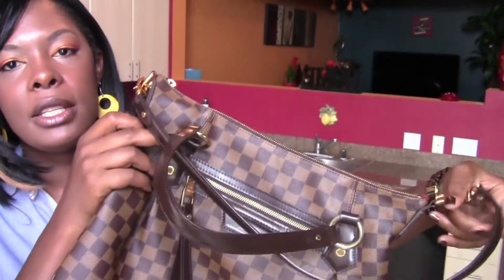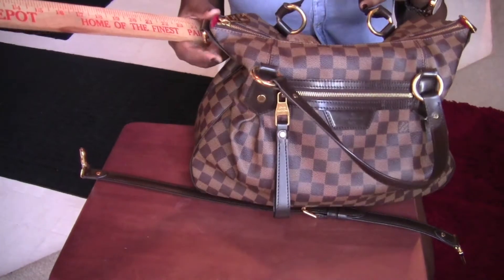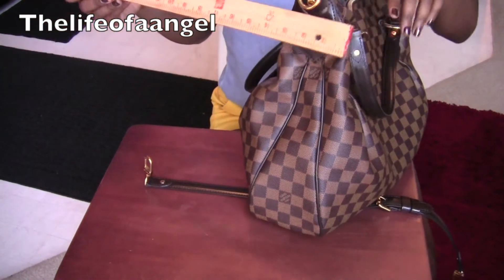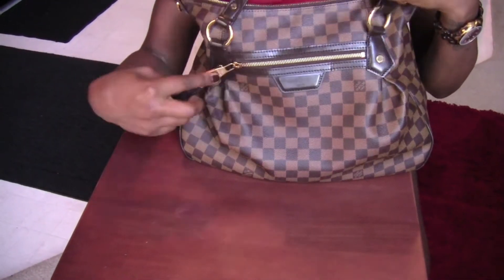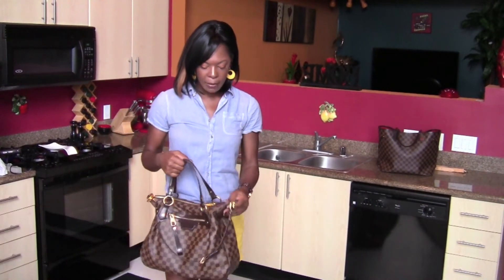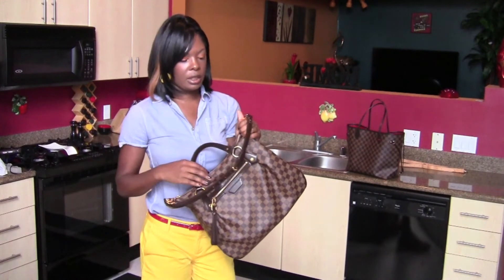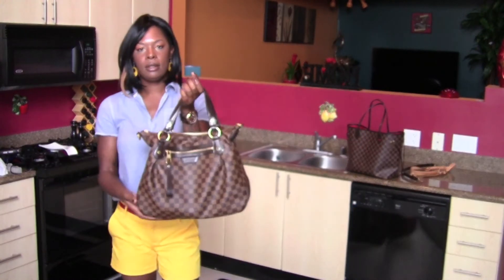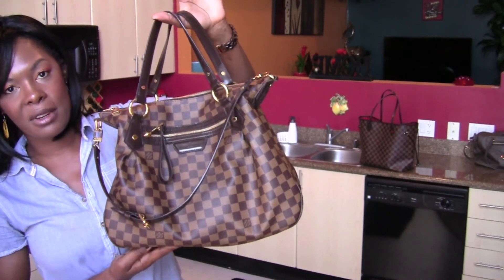Louis Vuitton Evora MM Review!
Hi guys this is my review on the Louis Vuitton Evora MM in damier ebene. The Neverfull in the video is MM size. The bag in the video isnt brand new and is very has the slouchiness of a 2 year old . I love this bag dearly.

 Thank you Dlsmommy and NastasiaM53 for your reviews i watched before i purchase the bag.
 bjtaylor02 and HUEpotency also have excellent reviews on the Evora MM